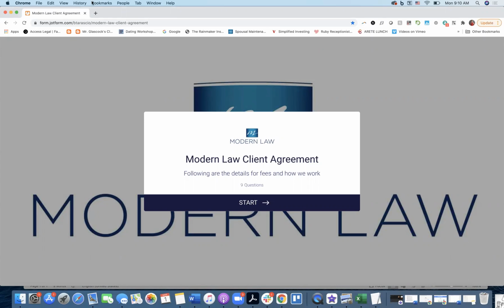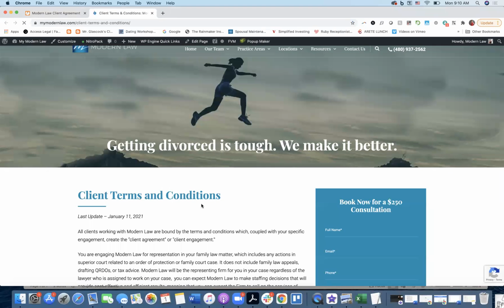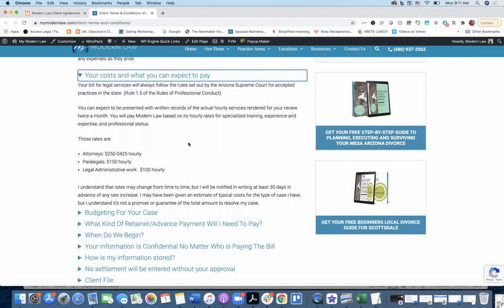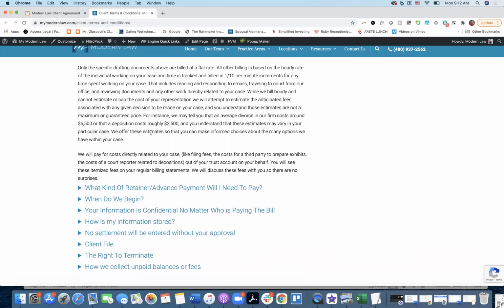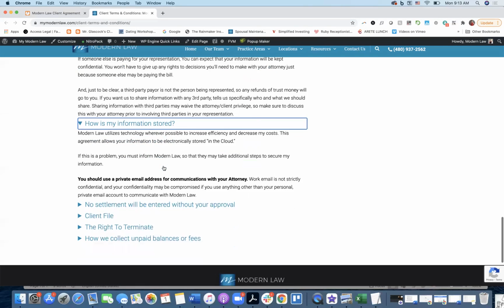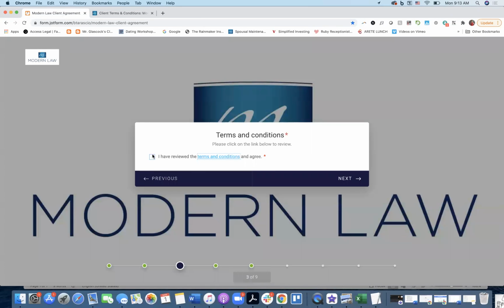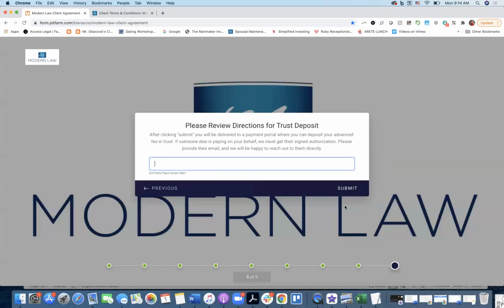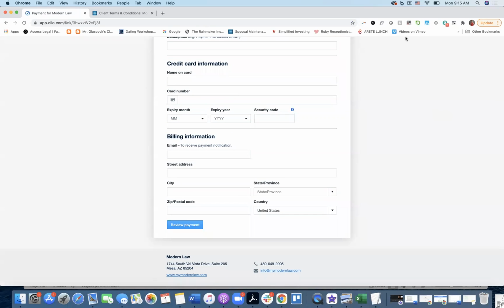Your Online Client Agreement - Getting Clients To Sign Up and Pay Online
One of the challenges of online consultations is getting that retainer agreement signed.